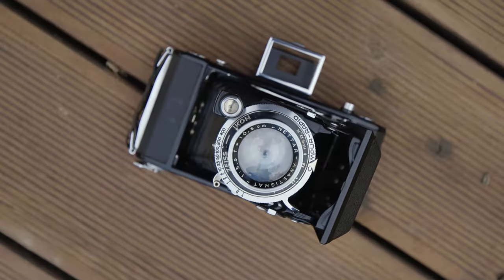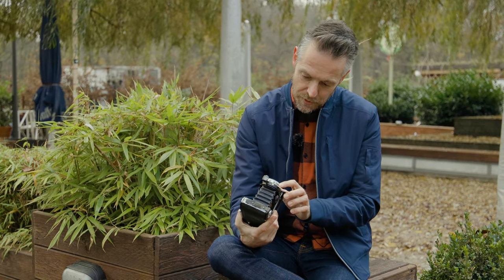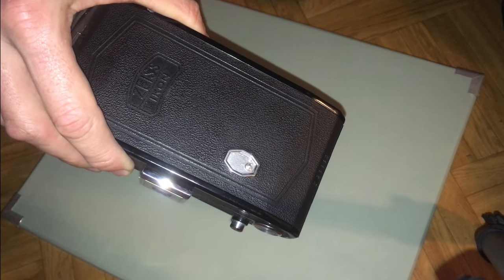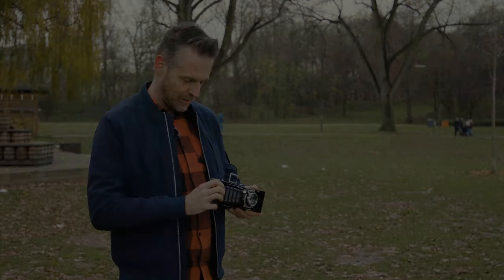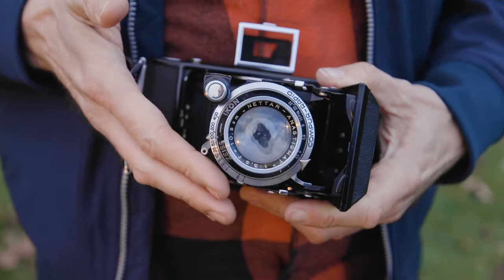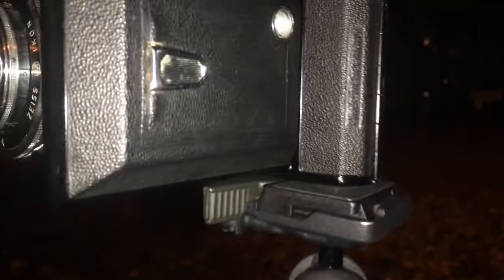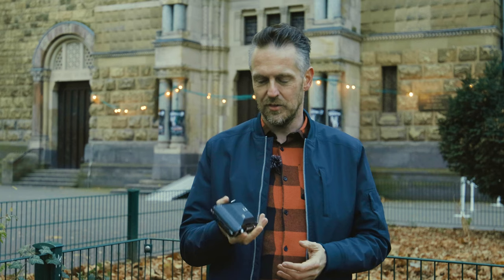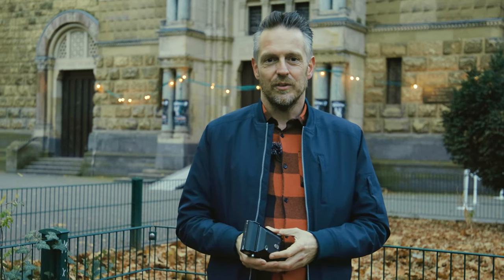Zeiss-Ikon Nettar 515/2 – let's shoot 100+ MP like our forefathers did :)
Hey! In this video, I'm shooting the Zeiss-Ikon Nettar 515/2. It was an affordable amateur camera from a different era – but it's also an astonishing high-resolution monster today!

0:00 Intro
0:59 What are Zeiss-Ikon folding cameras?
1:59 About this Zeiss-Ikon Nettar 515/2
3:23 Loading film
5:40 In your hand: how everything works
7:46 On the way ... taking pictures
9:46 No double exposure lock ...
10:08 User error – beware!
10:55 Night shots & 140 MP scans!
12:22 What I don't like
13:14 How to pronounce Zeiss
13:39 The lens
14:50 After you finished the film
15:18 Verdict
17:20 Outro

All photos shown here were taken on Agfa APX 100 black&white film and were scanned using a Fuji X-E3 camera and Olympus macro lens.

Whenever it says "24 MP at 4k" or "140 MP at 4k" in the video, those are 100% crops ... if you watch the video in 4k!

Score:
Vespers – Topher Mohr and Alex Elena
Pina Colada – Silent Partner
Six Seasons – Unicorn Heads